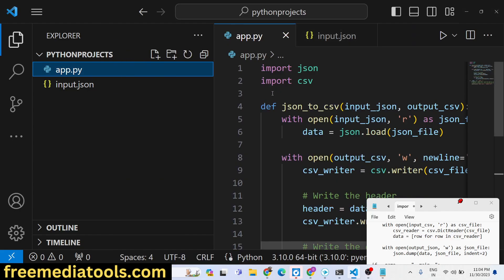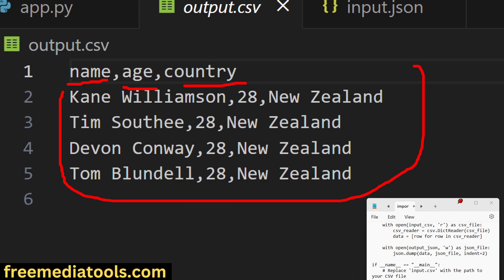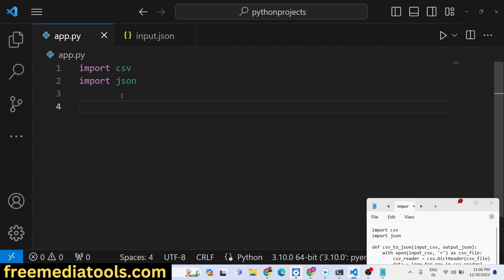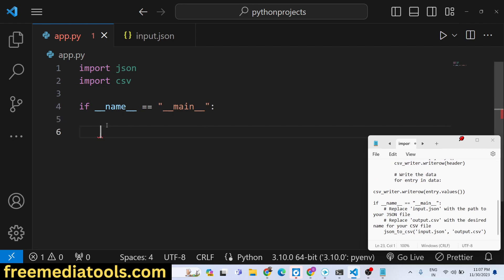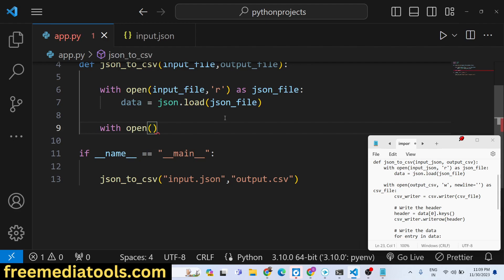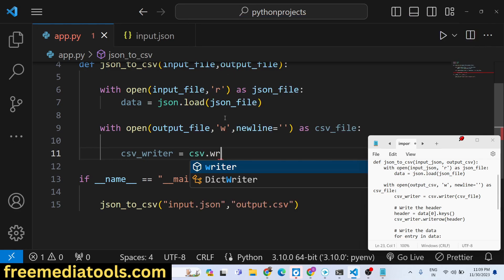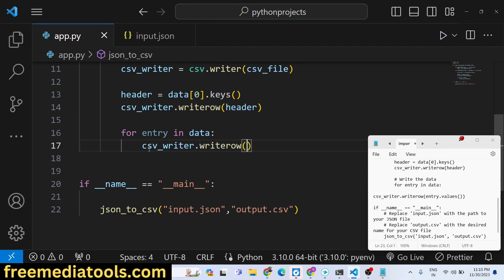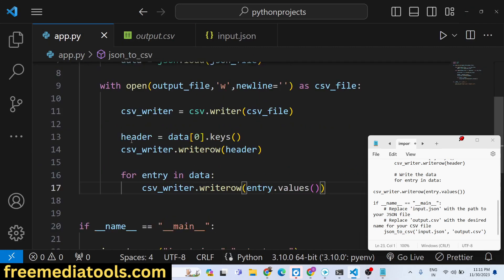Python 3 Script to Export JSON to CSV File